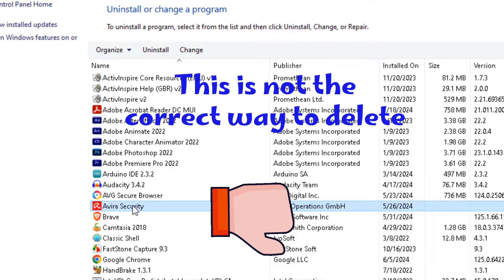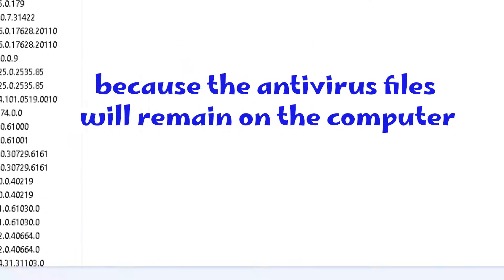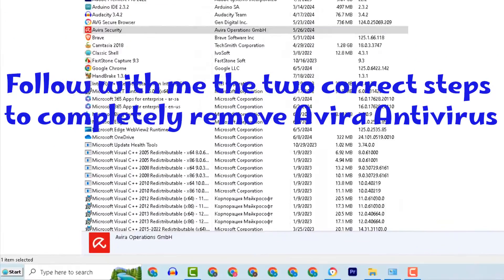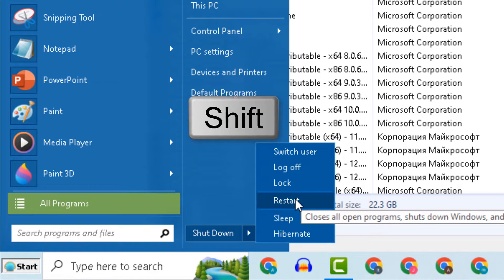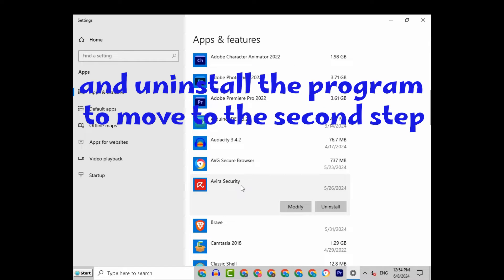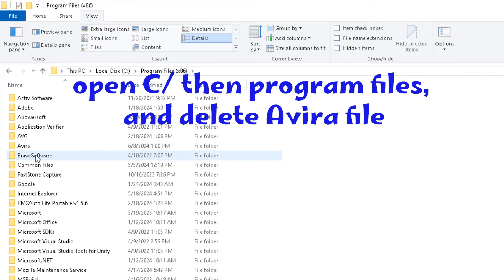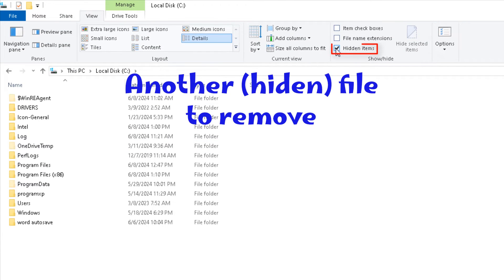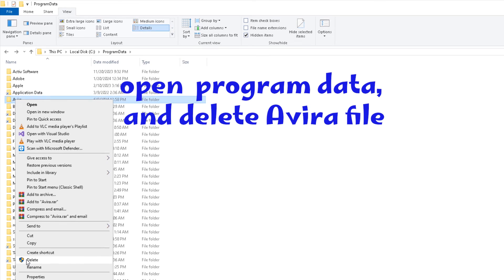how to remove Avira antivirus from windows 10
Don't use the traditional way to remove any program to delete Avira Antivirus from Windows 10 or windows 11, because the antivirus files will remain on the computer, especially since the program is currently running.
Follow with me the two correct steps to completely remove Avira Antivirus
First step:
 We will restart the computer in safe mode.
To do this, Keep pressing the shift button and select start, restart.
After restarting windows in safe mode, search for "add or remove programs" and uninstall the program to move to the second step.
Second step:
After restarting the program, open C, then program files, and delete this file.
Then choose view, show hidden files, open program data, and delete the additional files.
Now Avira antivirus is uninstalled successfully